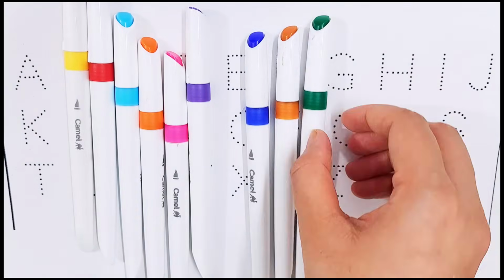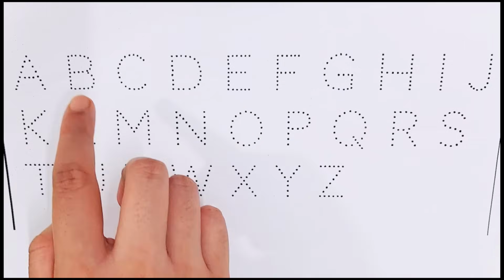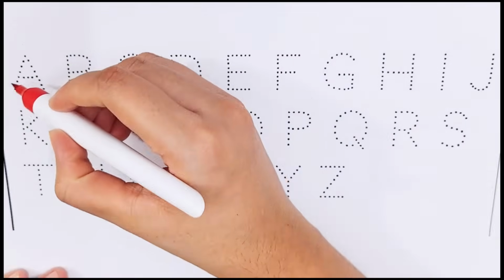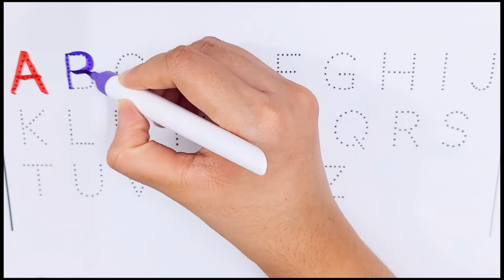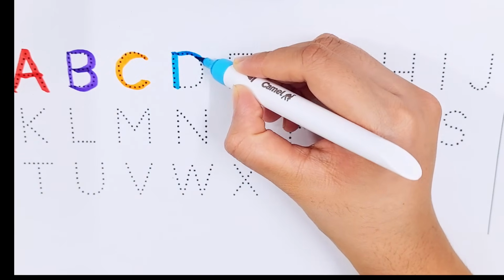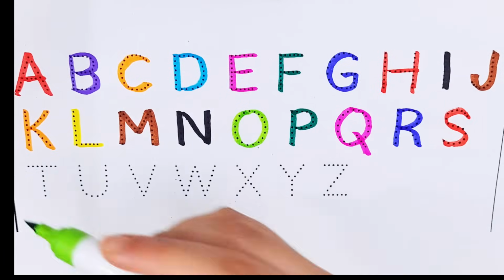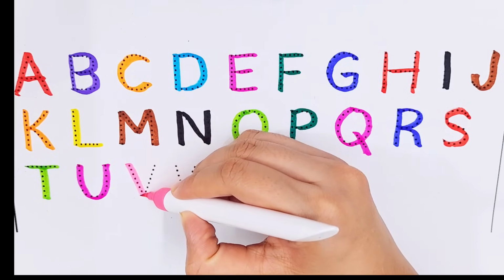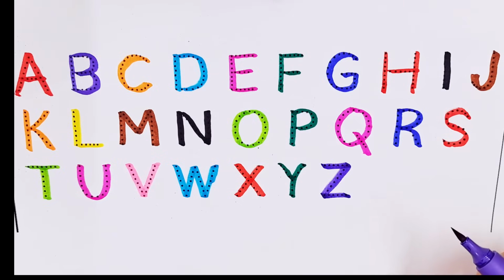Learn ABCD Alphabets and numbers counting 123.Shapes for kids and Toddlers.ABC phonics song.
Learn A-Z alphabets.ABC phonics song.